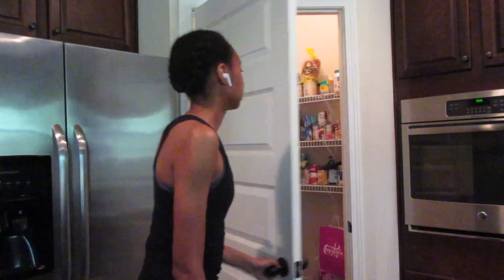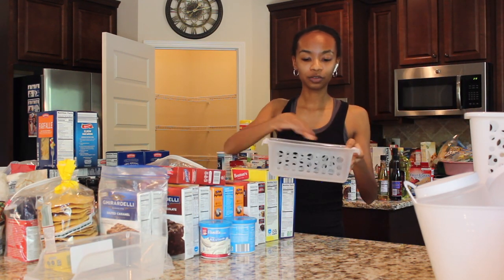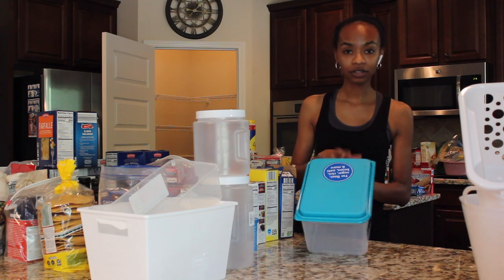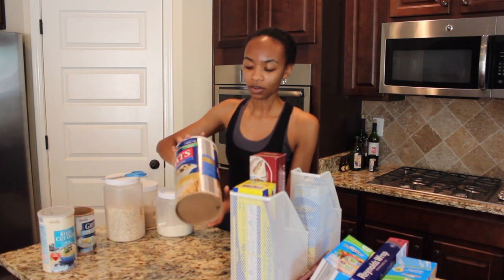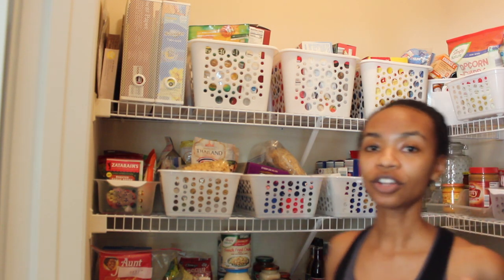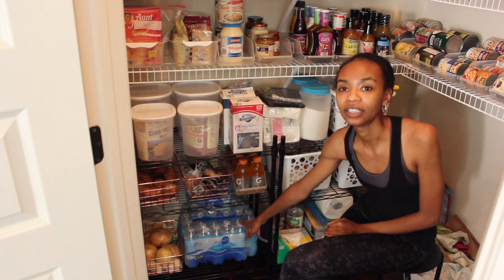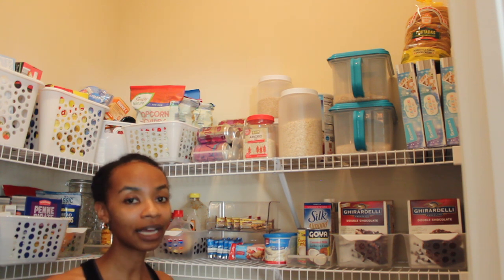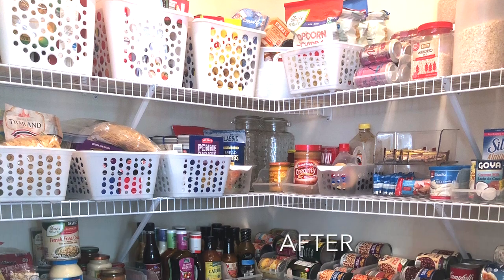Budget Friendly Pantry Organization I Dollar Tree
I am so excited to share with you how I decluttered and organized my pantry. This makeover is budget friendly with items coming from Dollar Tree, Walmart and Ikea. I even give you all the details of what is included in each basket! Let's get excited about revamping our pantries!

Walmart 21 Cup Dry Food Container
Ikea Mesh Magazine Holder